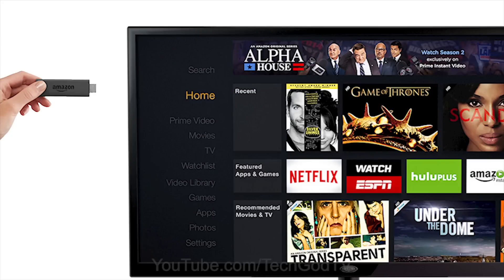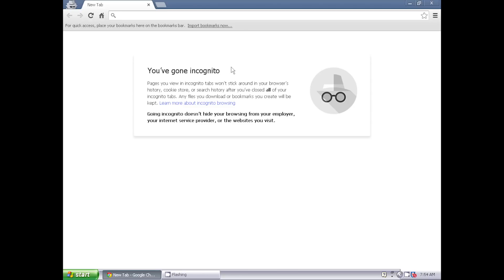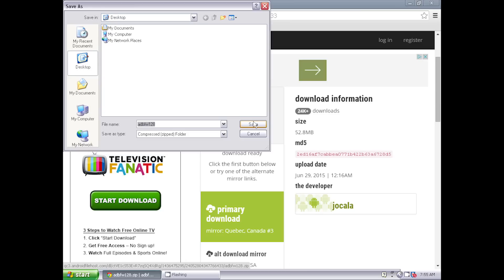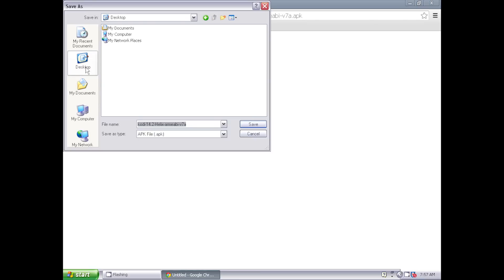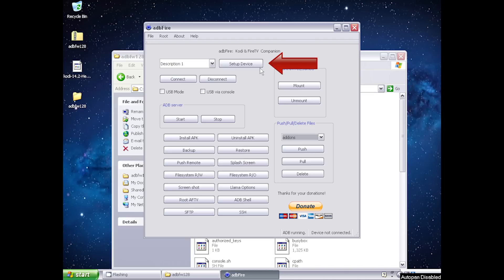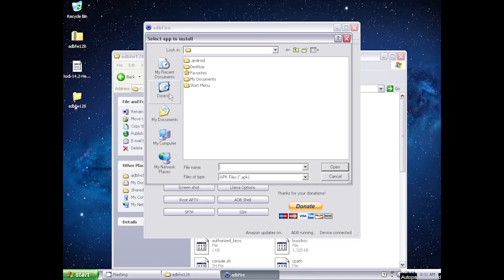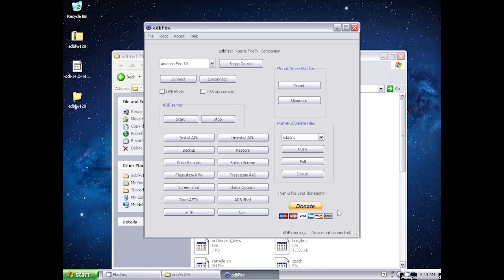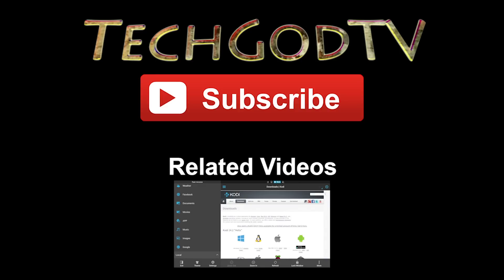Install Kodi on Amazon Fire TV via adbFire (Updated)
In this video I'll show you how to install Kodi XBMC onto the Amazon Fire TV or Amazon Fire TV Stick using adbFire.

*Make sure you disconnect your phones, tablets or kill any Android emulators running in the background.
*Temporarily disable virus scanners and firewall if you're getting an endless loop while attempting to install.
*"if you get the error disconnect Then go into firestick settings and turn off debugging etc then back on again and then click connect on adbfire." -163TM847

**More KODI XBMC Help videos on our channel**